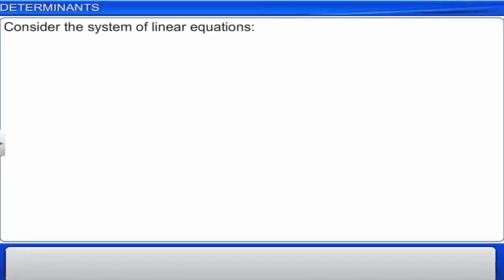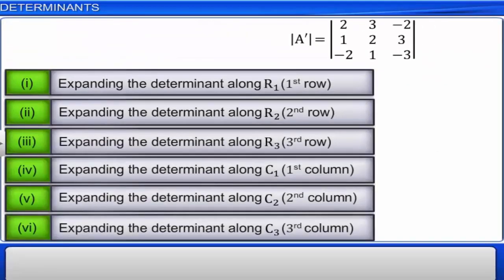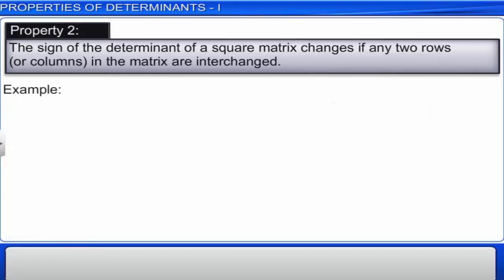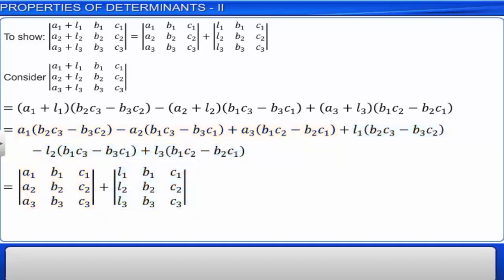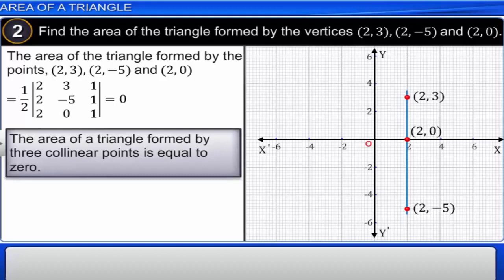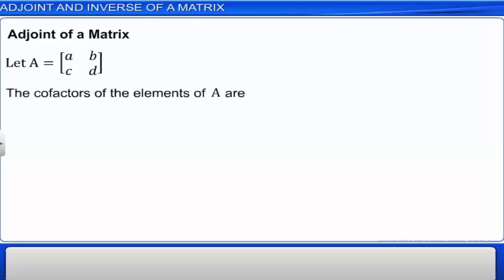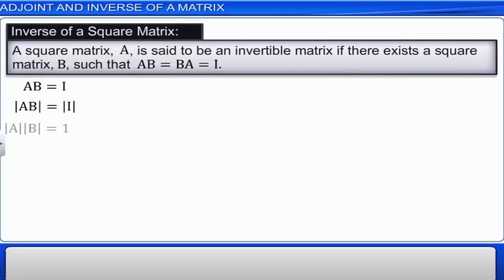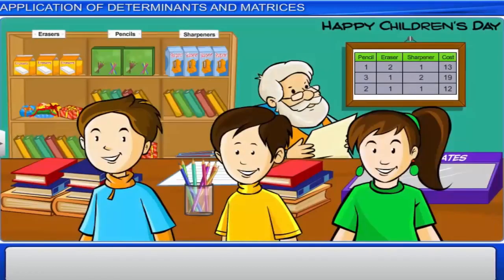Mathematics 12 Determinant